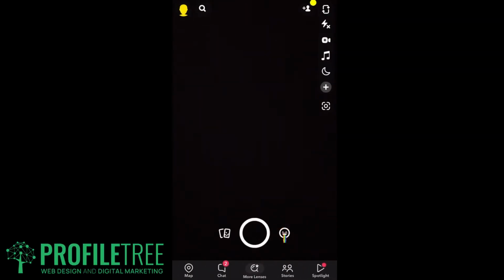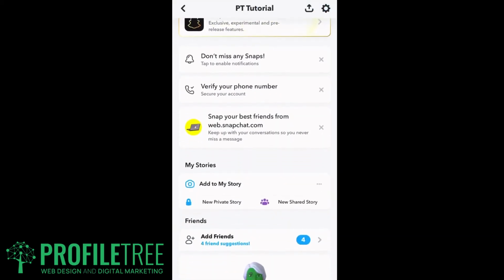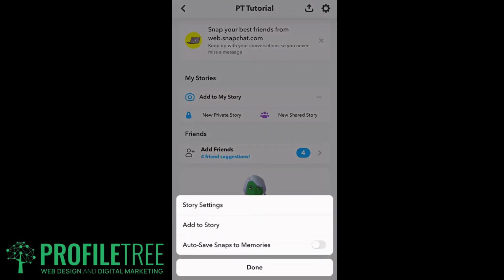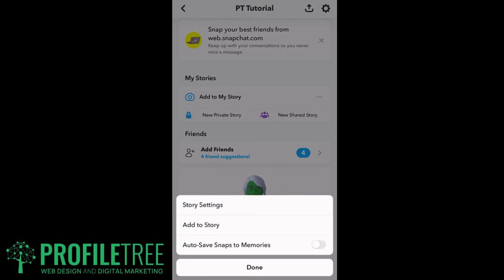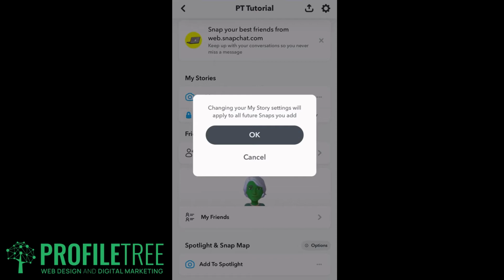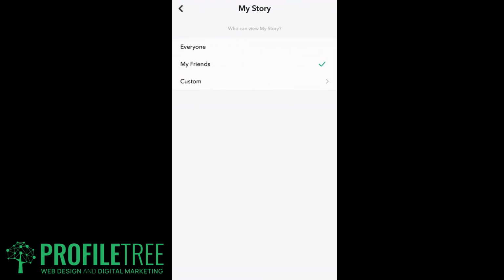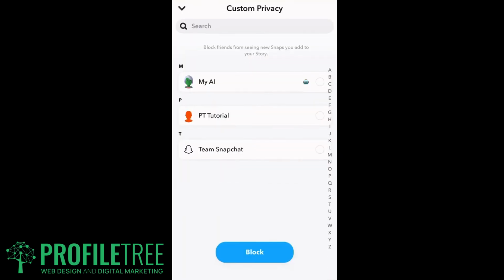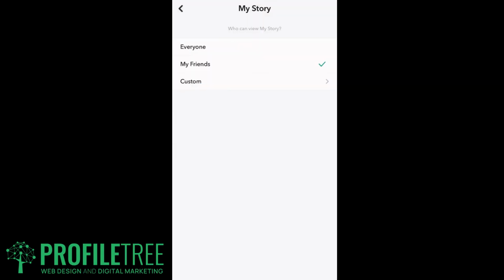How To Hide a Snapchat Story From Someone | Social Media | Social Media Marketing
How To Hide Snapchat Story From Someone | Snapchat | Social Media | Social Media Marketing

In this video, we take you through how hide a Snapchat story from someone on your Snapchat account so you can be in control of your content.

There can be various reasons why someone might want to hide their Snapchat stories from a specific person:

Privacy: Users may not want all their contacts to view their stories, especially if they include personal or sensitive content.

Professional Boundaries: If a user has professional contacts, such as colleagues or bosses, on their Snapchat, they might want to maintain a more professional image by hiding personal stories.

Relationship Dynamics: Users might want to hide their stories from certain people due to relationship dynamics, such as an ex-partner, a friend they had a fallout with, or family members.

Tailored Audiences: Users often tailor their content to specific audiences. They might want to share a certain story with a specific group of friends and not others.

Safety: If a user is receiving unwanted attention or harassment, they might hide their stories from the person causing this to protect themselves.

Snapchat provides the ability to customize who can view your stories, thus giving users control over their privacy and who they share their moments with.